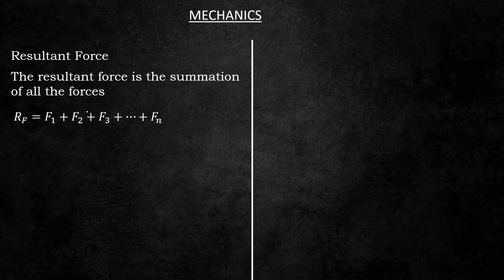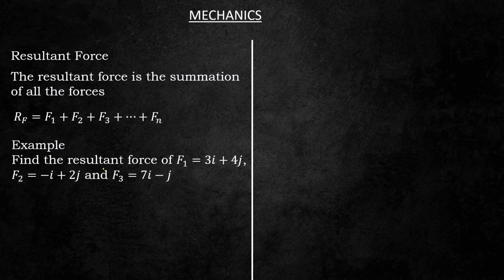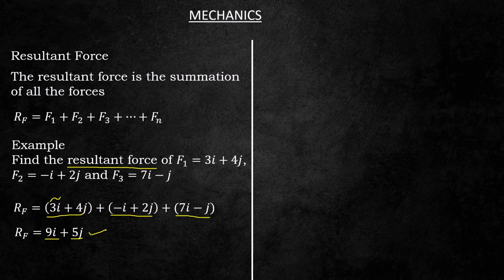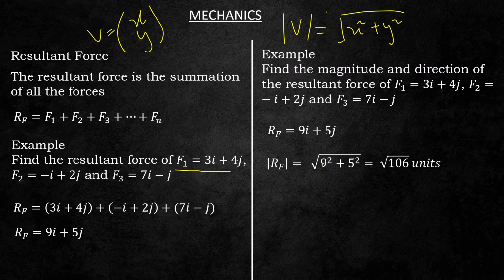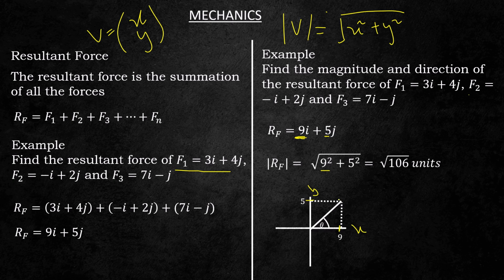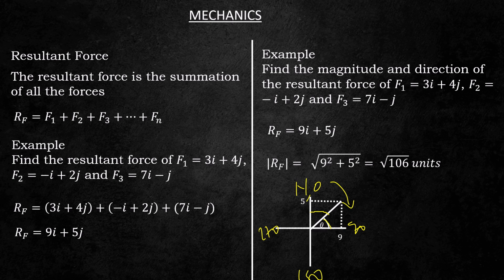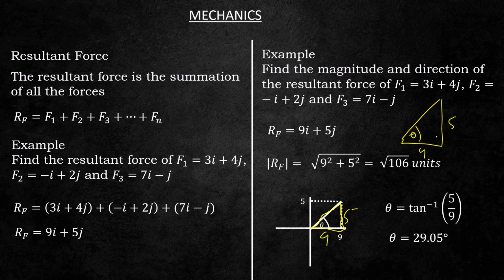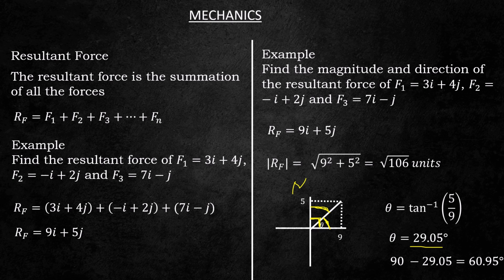Mechanics 1(Resultant Force)